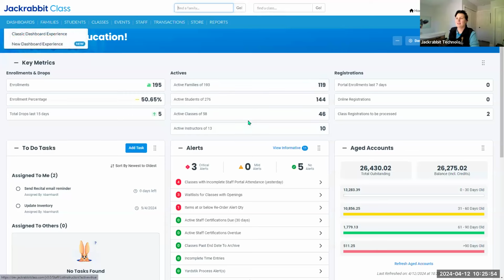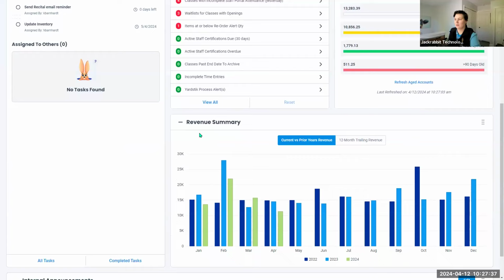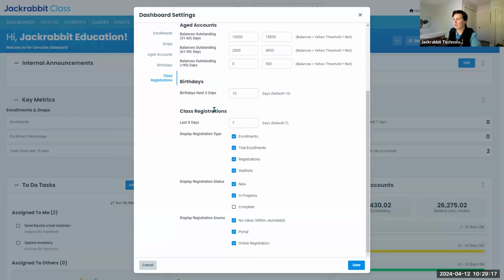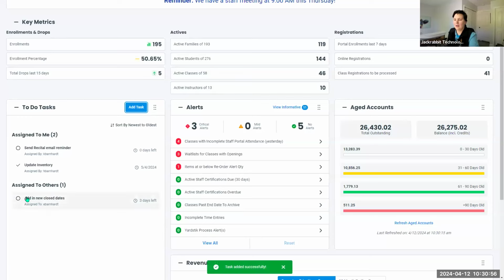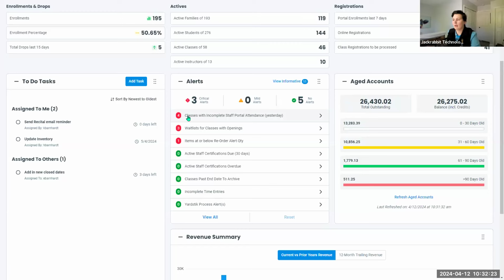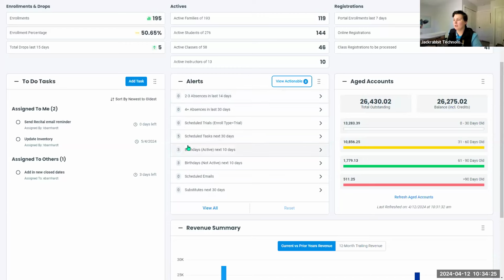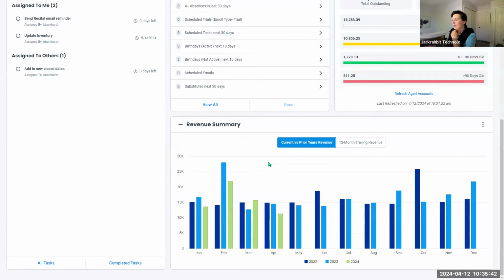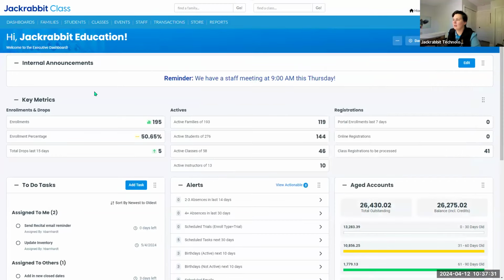New Executive Dashboard Experience [Webinar]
Join us for a quick tour of Jackrabbit's Executive Dashboard! It offers simple and efficient navigation to get important information quickly and give you real-time business insights at your fingertips.